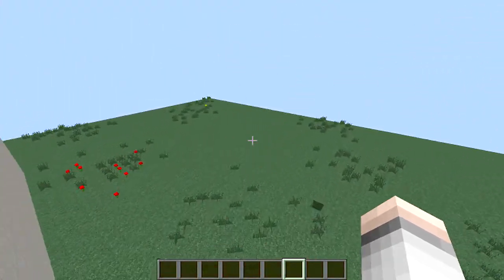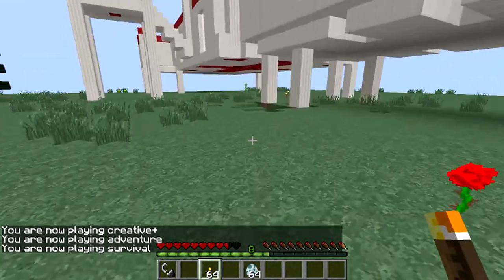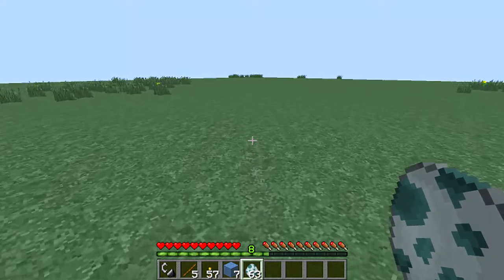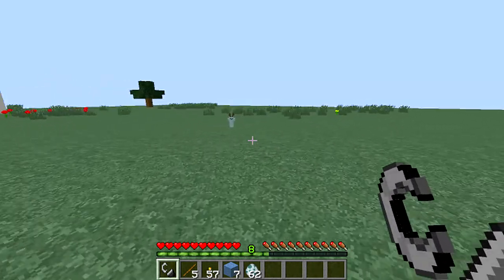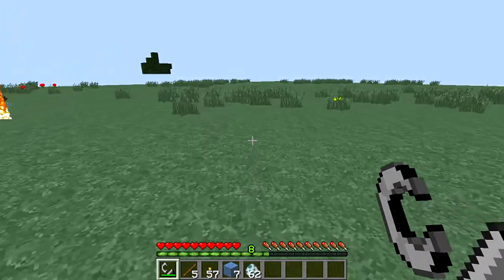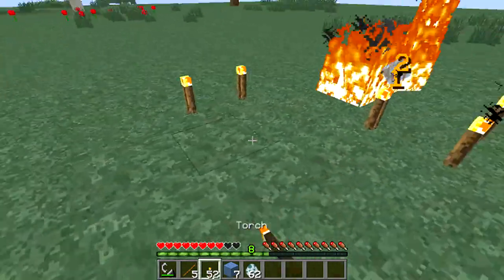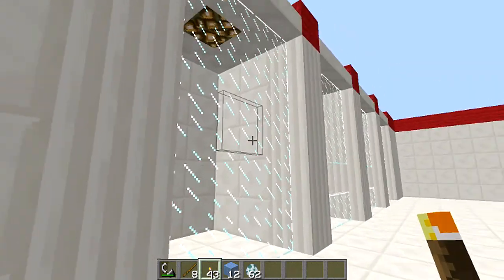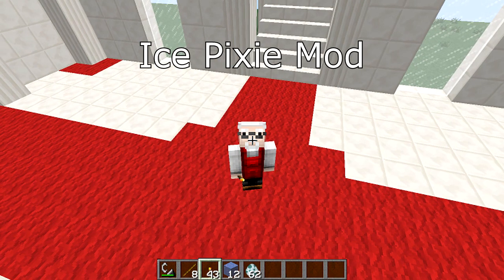Minecraft Mods: " Ice Pixie Mod 1 .7. 10 "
Hi today's mod is the Ice Pixie Mod. This little guy is a hard guy to kill because weapons don't work on him.You have to kill him by surrounding him with candles or  flint and steel.Thanks for Looking Remember to Like and Subscribe to see More.

Compatible with Minecraft: 1.8, 1.7.10, 1.7.2, 1.6.2, 1.5.2
Author: SlimeVoid
Updated: August 12, 2015